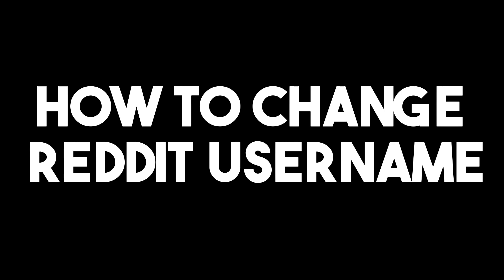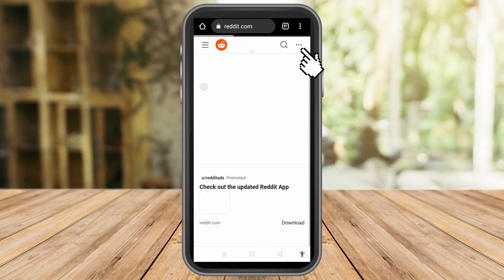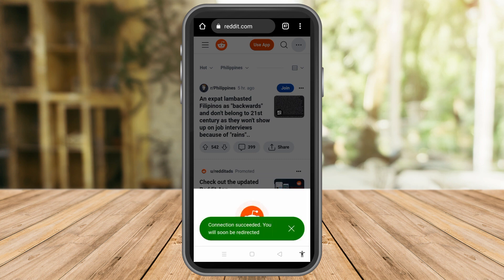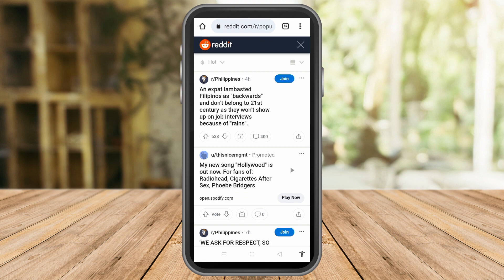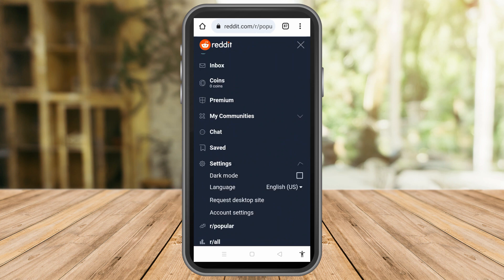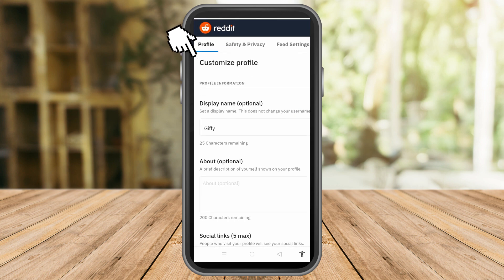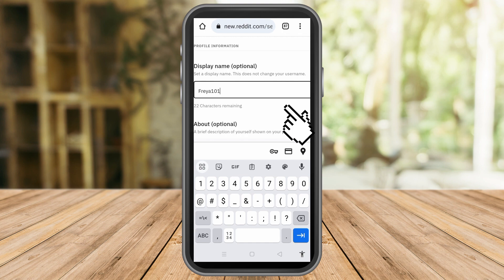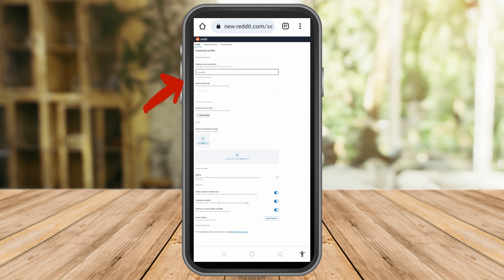How To Change Reddit Username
How to Change Reddit Username: A Step-by-Step Guide

If you're looking to update your Reddit persona, you've come to the right place! Learn how to change your Reddit username effortlessly with this step-by-step guide.

1. Log in to Your Account: Access your Reddit account by entering your credentials. Make sure you are logged in to the account whose username you wish to change.

2. Click on User Profile: Once logged in, navigate to the top-right corner of the Reddit homepage. Click on your profile icon to access your user profile.

3. Go to User Settings: From the drop-down menu, select "User Settings." This will take you to a new page with various options related to your account.

4. Choose "Change Username": Scroll down on the User Settings page until you find the option "Change Username." Click on it to initiate the process.

5. Verify Your Account: Reddit will prompt you to verify your account for security purposes. Follow the on-screen instructions to complete the verification process.

6. Enter a New Username: After verification, you will be prompted to enter your desired new username. Choose a unique and memorable name to represent your Reddit identity.

7. Confirm Your Selection: Double-check the new username to ensure it is correct. Once you are satisfied, click "Confirm" to finalize the change.

8. Username Successfully Changed: Congratulations! Your Reddit username has been changed. Your new username will now be visible on your profile and throughout the Reddit community.

Please note that Reddit allows users to change their username only once. Therefore, choose your new username wisely, as you won't be able to change it again after this process.